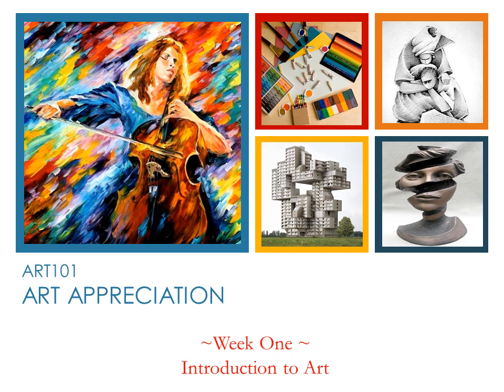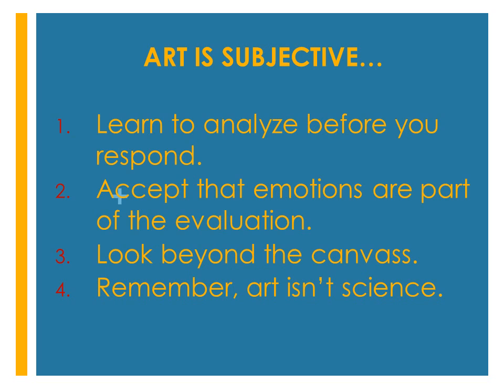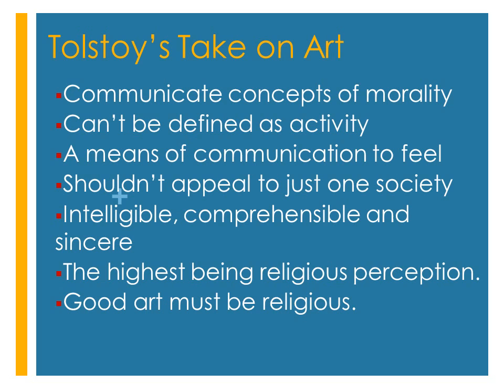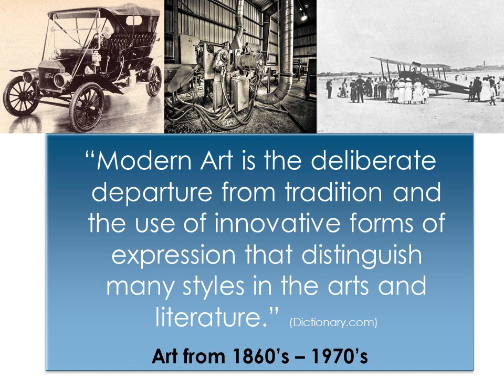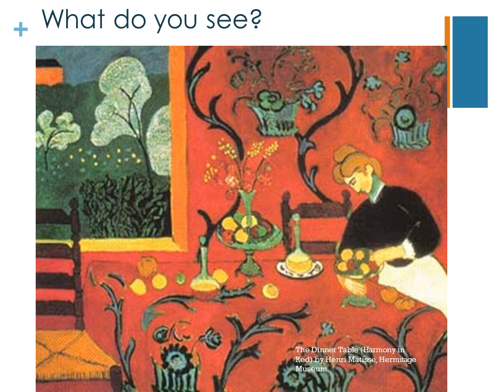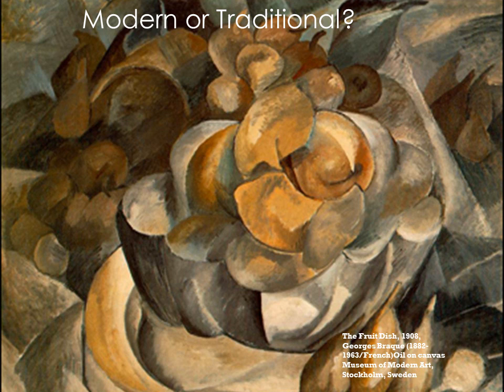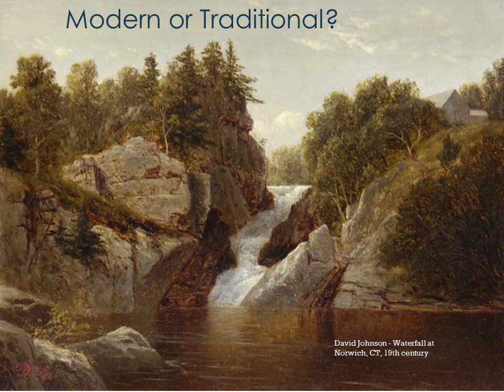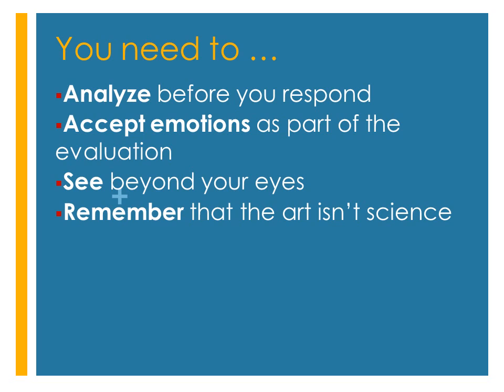Week1PP Lecture Slides